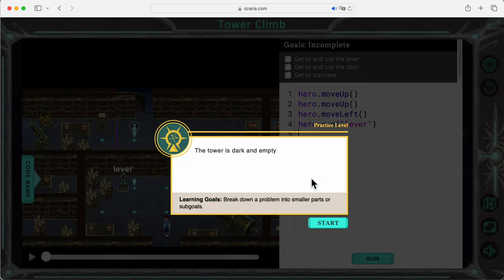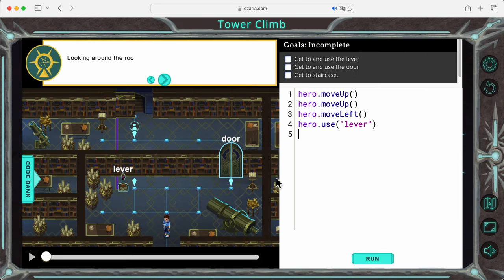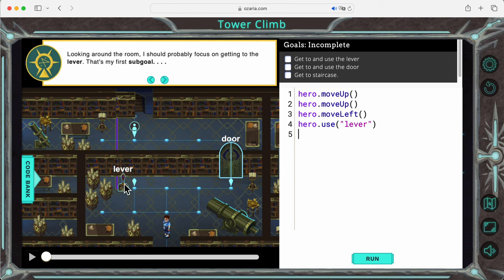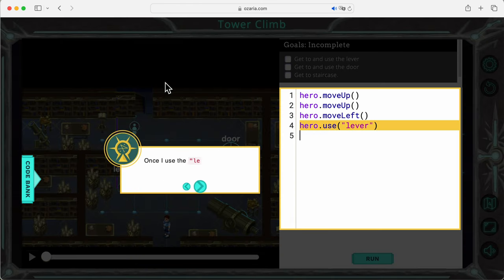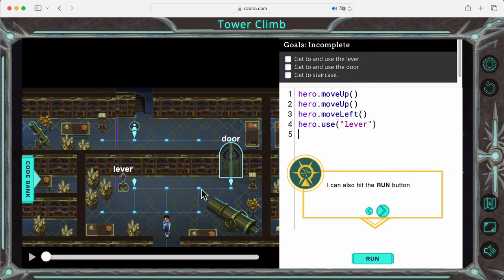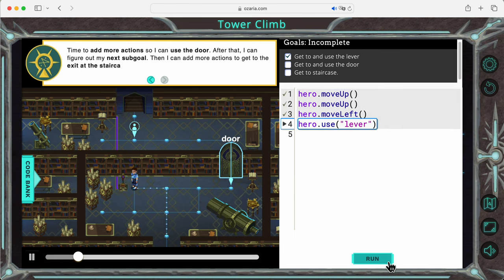Ozaria - Lonely Tower